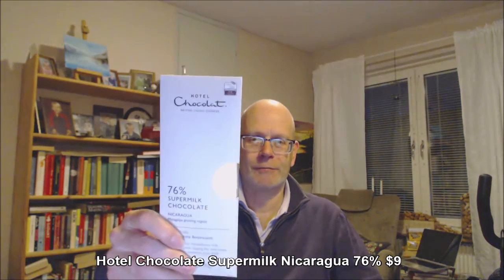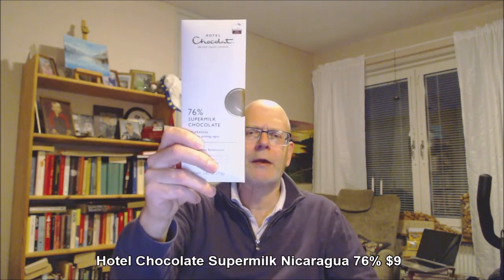ChocolateYV episode 391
Hotel Chocolate Supermilk Nicaragua 76%
Tropical notes with spice and more. Odd shape, flavourful scent, dry palate. This chcolate has it all, almost.
 Interesting anyway. Try it!